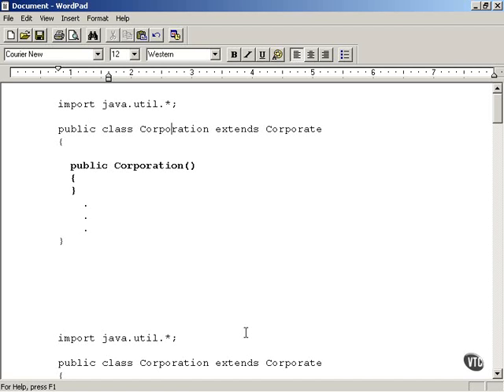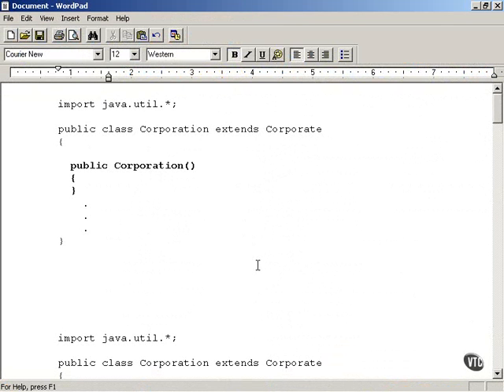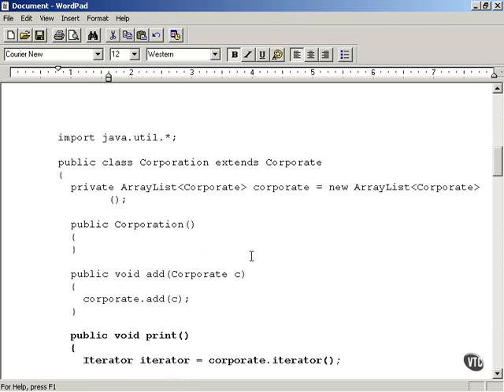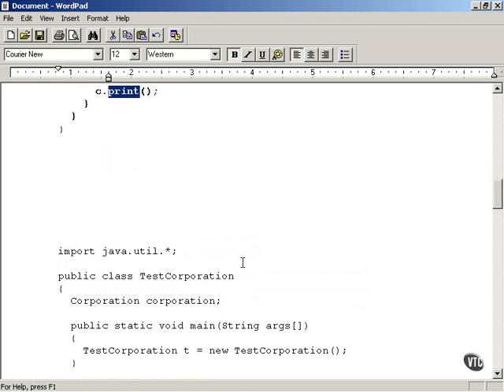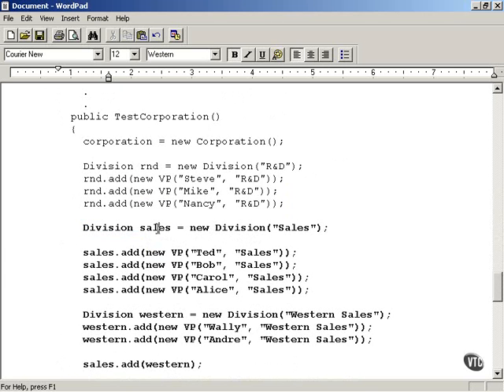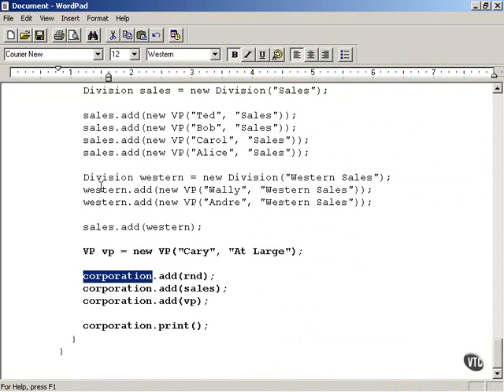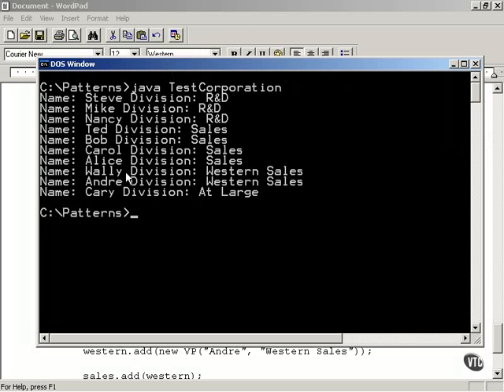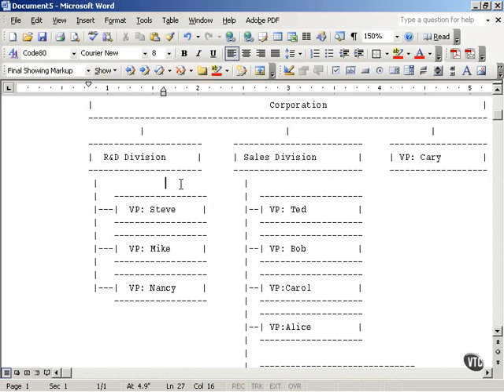Executing the Composite Design Pattern